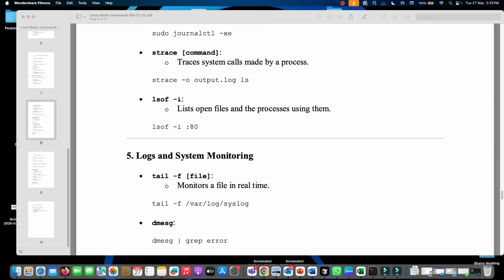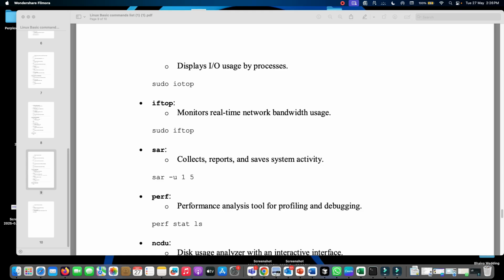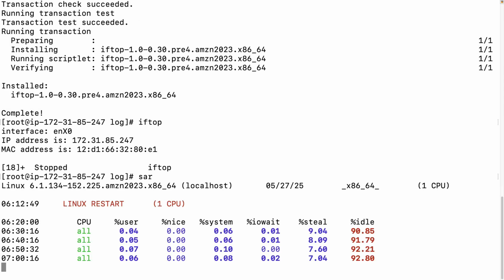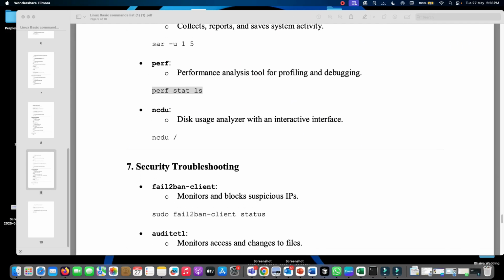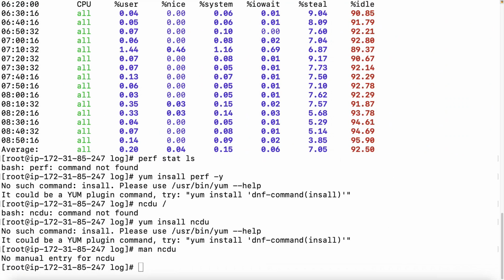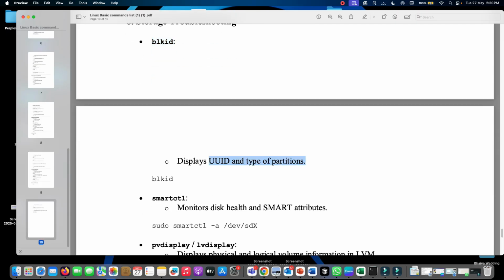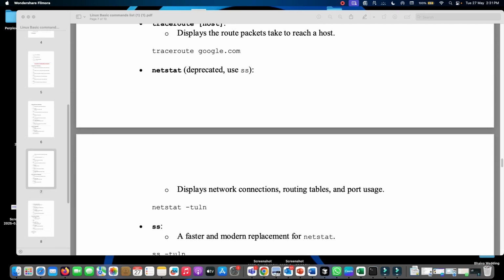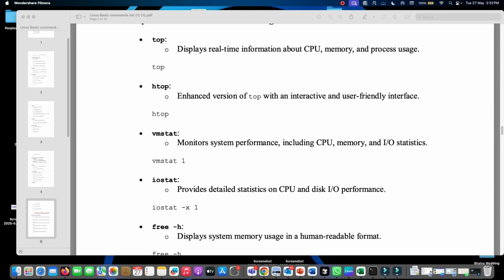Linux 20-Day Challenge: Day 20| Advance tools Commands| Linux Tutorial 2025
⚡ WHAT'S IN TODAY'S VIDEO:
✅ Advance tools
✅ itop, sar, iftop, perf

🗓️ YOUR 20-DAY TRANSFORMATION JOURNEY:
Day 1: Complete Challenge Overview (TODAY!)
Day 2: Mentor Overview
Day 3: Environment Setup
Day 4: Access Remote server
Day 5: File Navigation Commands
Day 6:File Management Commands
Day 7: Process Management Commands
Day 8: File Permission commands
Day 9: File Compression (tar, gzip, zip) commands
Day 10: Computer Network Commands
Day 11: Disk and System management commands
Day 12: Package Management commands
Day 13: file Searching commands
Day 14: User Management Commands
Day 15: System Services and troubleshooting (systemctl, service)
Day 16: Disk Management  and Troubleshooting(mount, fdisk, lsblk)
Day 17: Network Troubleshooting Commands
Day 18: process Troubleshooting Commands
Day 19: Logs and System Monitoring commands
Day 20: Advance Free tools

🎯 CHALLENGE RULES:
1. Watch one video daily for 20 days
2. Practice each command as we go
3. Comment your progress and questions
4. Share your wins with the community
5. Complete the final project on Day 20